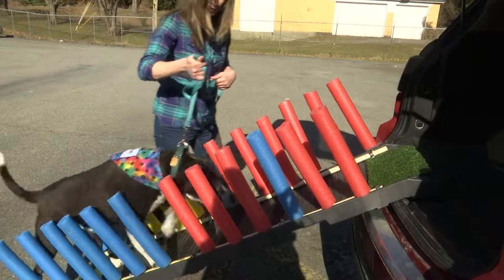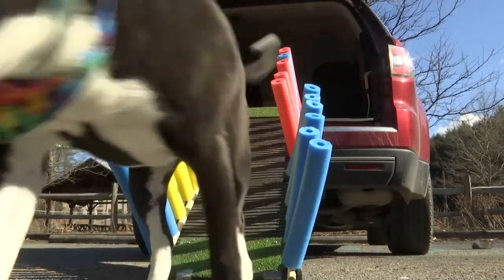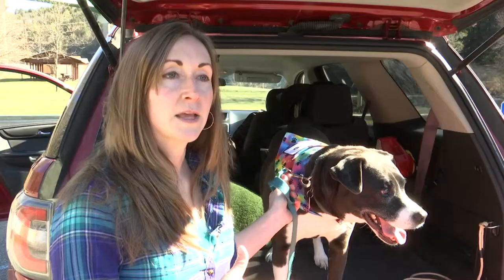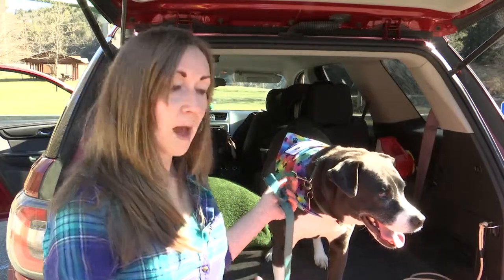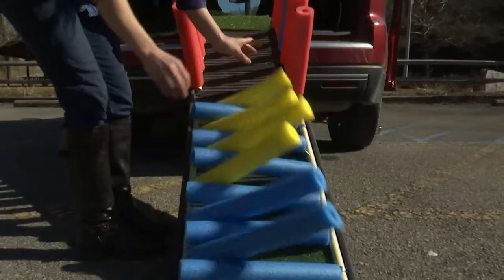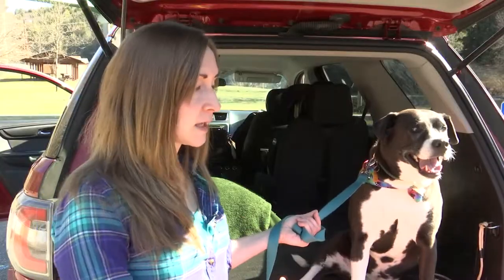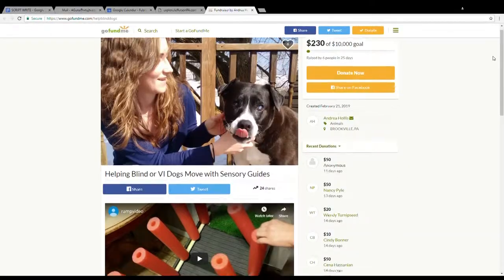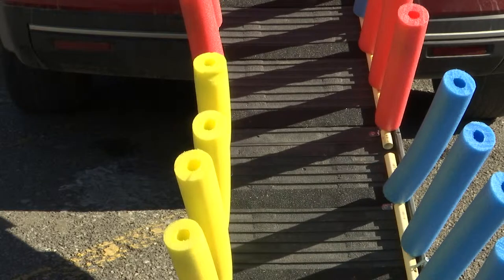Woman seeking patent for blind dog ramp system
A Brookville woman invented a ramp system to help blind and disabled dogs get in and out of cars and homes.